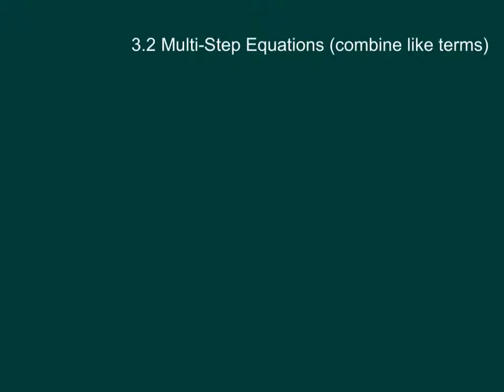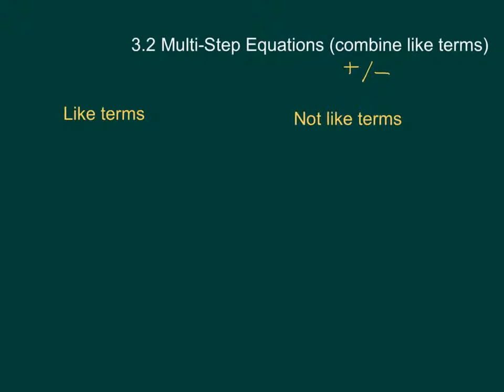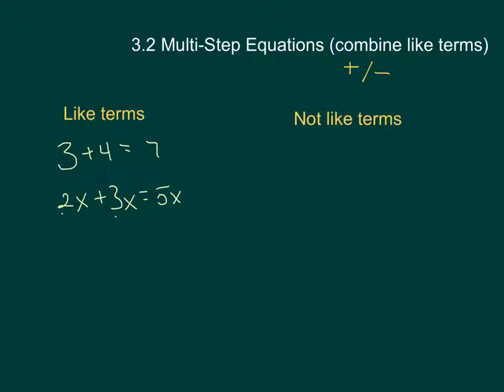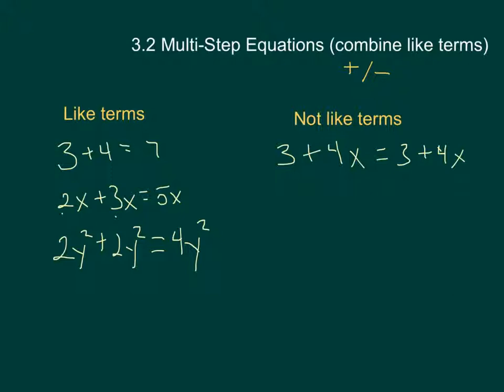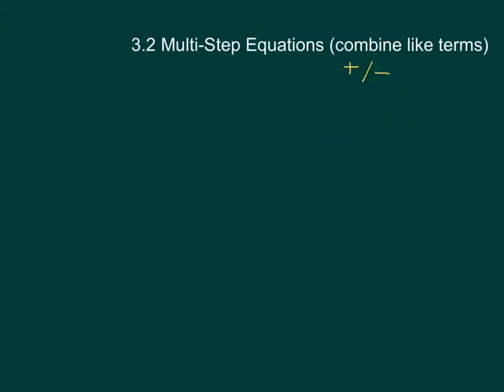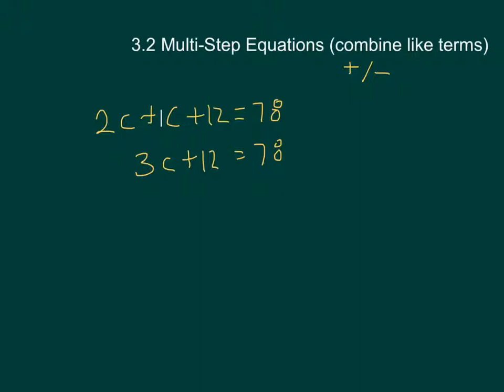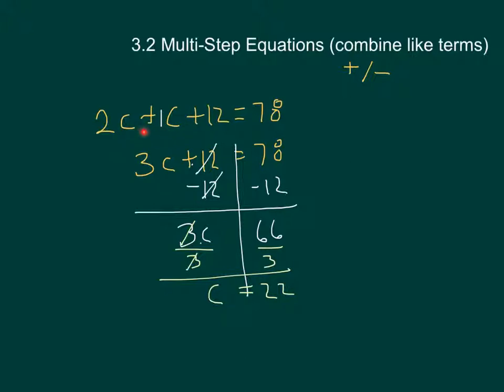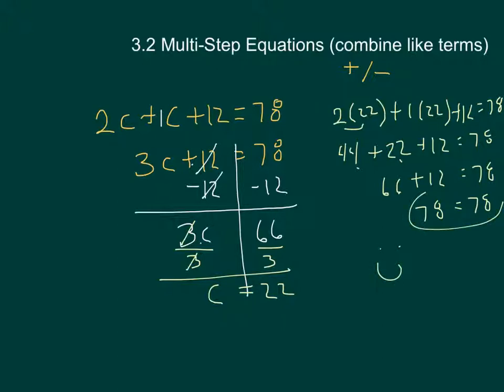3.2 multi step